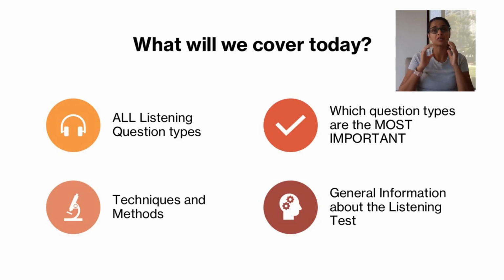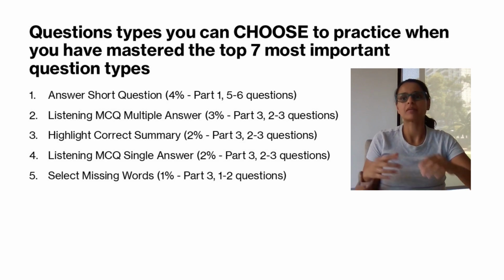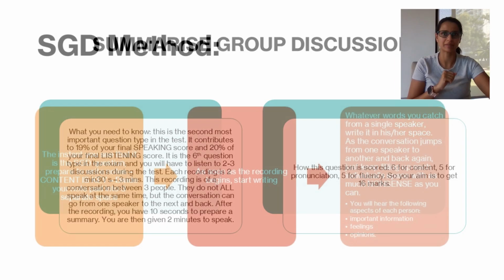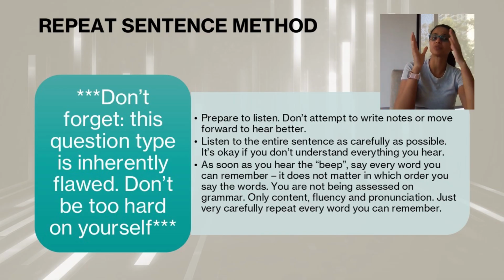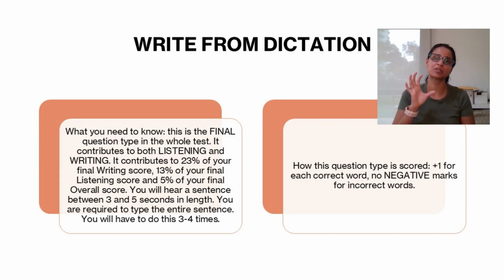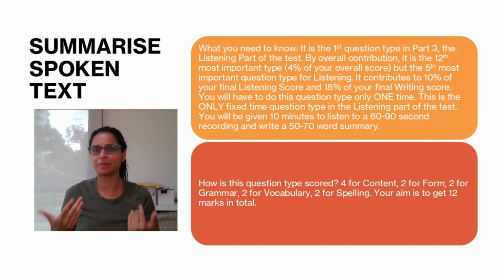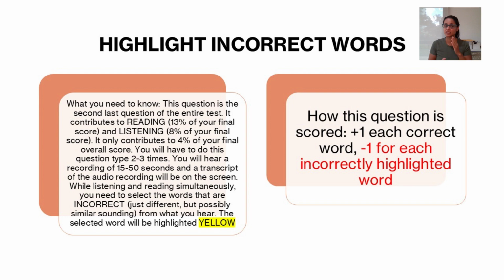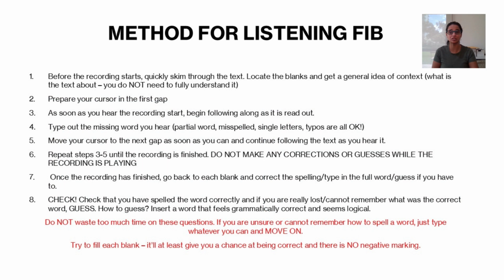PTE ACADEMIC FOCUS SERIES: LISTENING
Hi, friends! The FOCUS series continues! Today we are going to focus on PTE Academic Listening. This includes ALL question types that contribute to your final Listening score and the 8 question types you will encounter in the final part of the test, Part 3. As usual, there is a heavy focus on CONTENT and information is delivered in the form of a lesson.

Skip ahead to content that you need most:
0:00 Intro
0:50 Basic Info about PTE A Listening
4:27 The Most Important Question Types for PTE A Listening
6:18 Summarise Group Discussion
10:59 Repeat Sentence
14:15 Re-tell Lecture
17:40 Write from Dictation
20:59 Summarise Spoken Text
26:23 Highlight Incorrect Words
30:47 Listening Fill in the Blanks
34:50 Outro